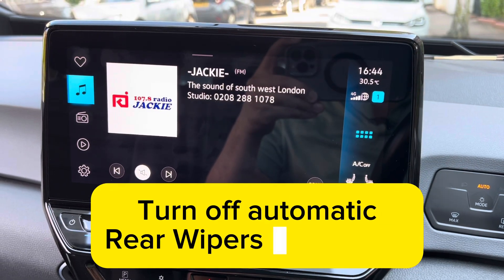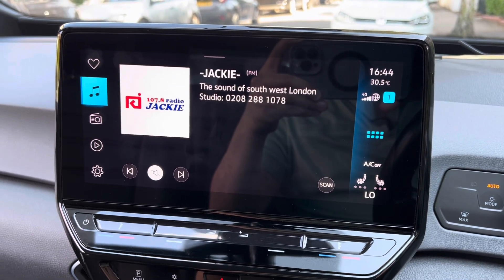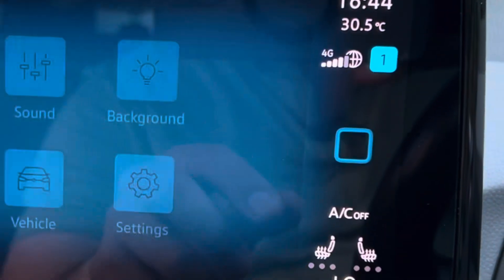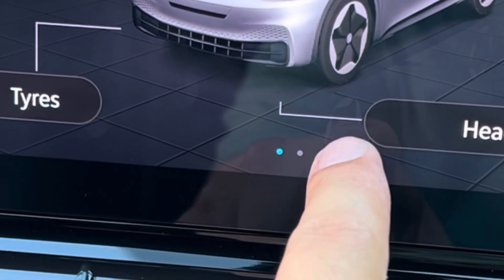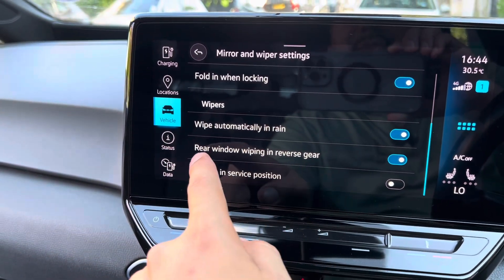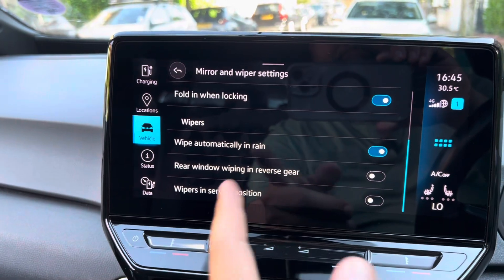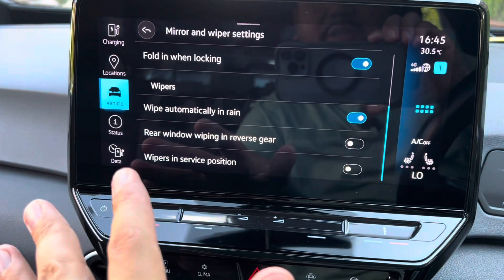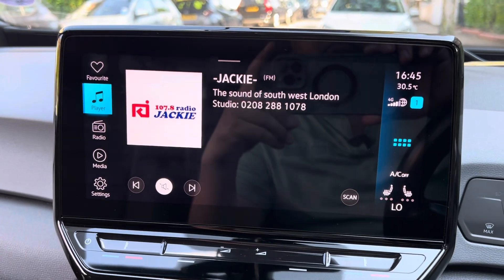Turn off Annoying reverse Wipers (Rain) Volkswagen ID3/ID4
When you reversing Volkswagen ID3/ID4 during the Rain, the Rear wipers comes on Automatically. Which most of the time it’s unnecessary!

In this Video I will show you how to turn off that option.